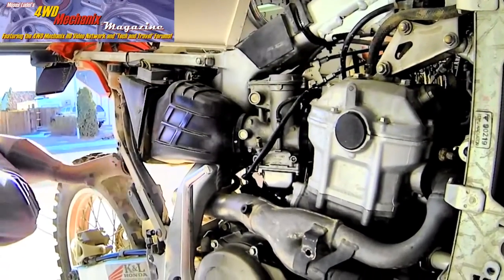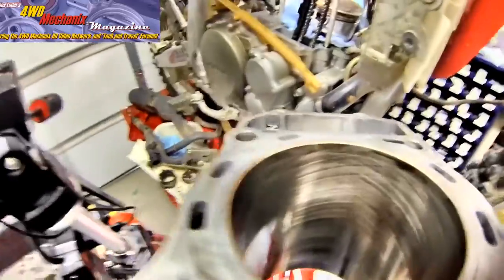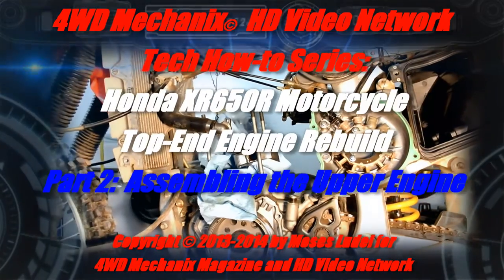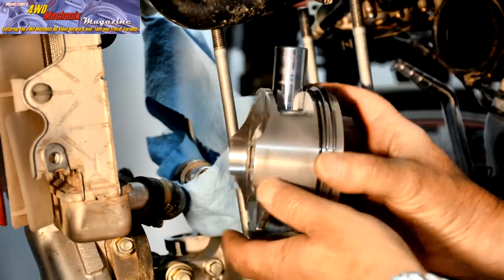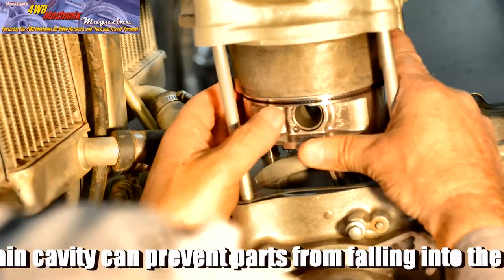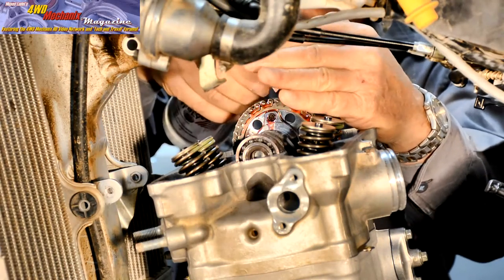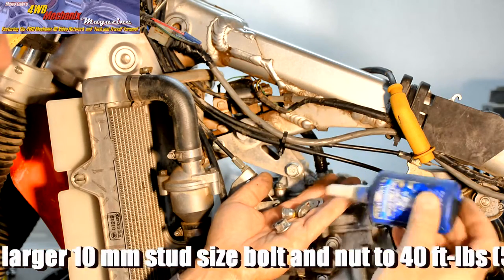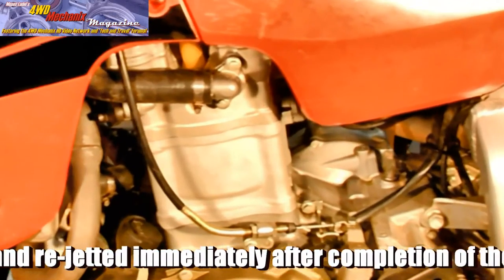4WD Mechanix Magazine: Honda XR650R Top Engine Rebuild Trailer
Even the iconic Honda XR650R motorcycle requires maintenance and repairs. The magazine's XR650R needed a top end engine rebuild, and this trailer reflects the 54-minute HD video available at Vimeo On Demand. If your Honda XR650R is due for this kind of work, see the top engine rebuild videos at YouTube, beginning with the top engine teardown and inspection

For step-by-step details on completely rebuilding the XR650R top engine, see the full-length feature at my YouTube channel devoted strictly to motorcycles. "Motorcycle Tech and Travel" features dirt, dual-sport and ADV riding routes, technology, in depth how-to, tools, gear, readiness for back country travel, safety tips, motorcycle reviews and the latest news. A subscription at @MotorcycleTechandTravel will keep you up to date. Keep your motorcycle ready for "100 miles from nowhere" rides!